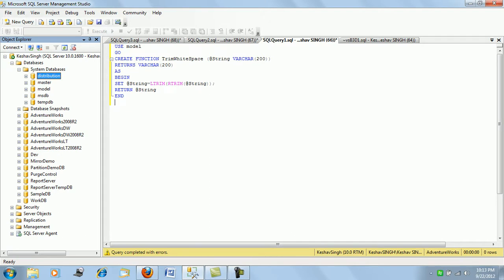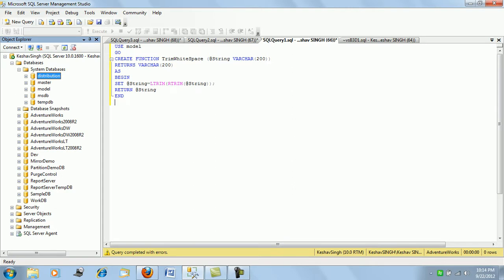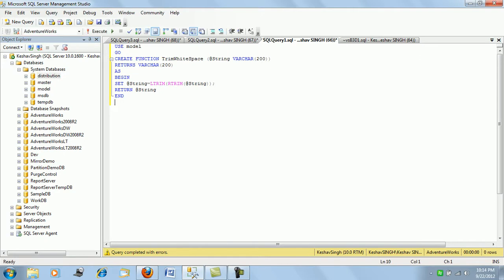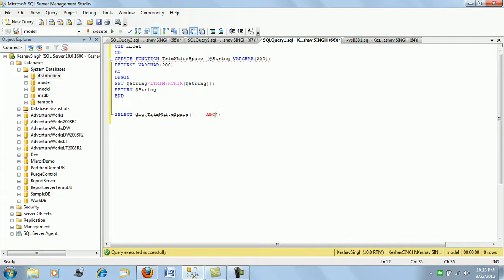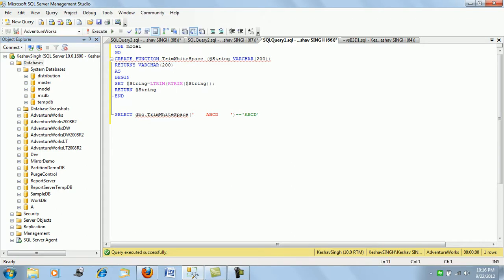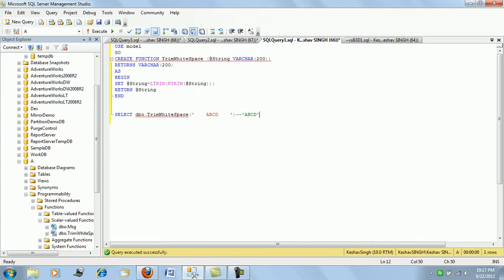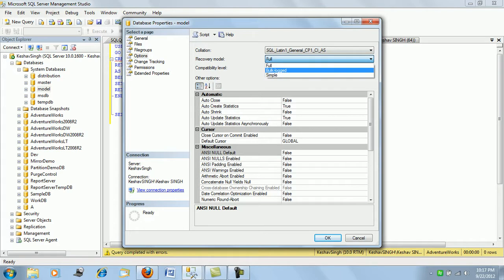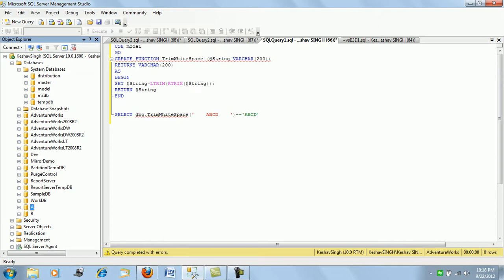Model (System) Database In SQL Server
This video explains the significance of Model (system) database in SQLServer.